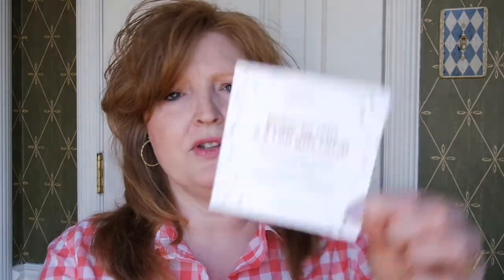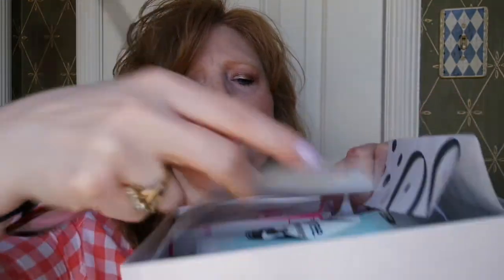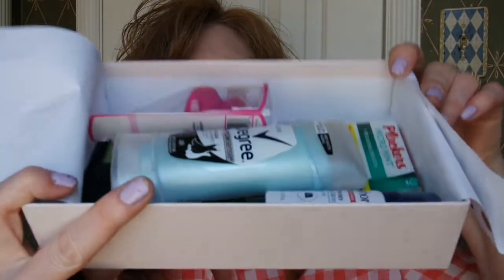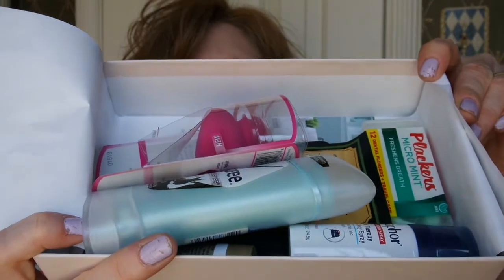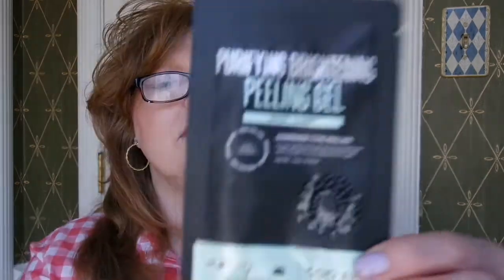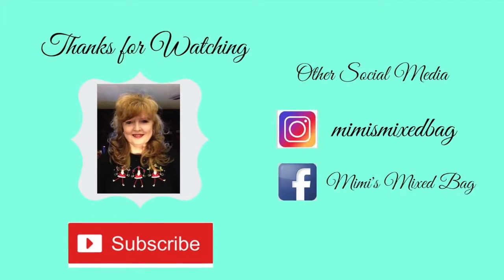Walmart Beauty Box Winter 2018 Better Late than Never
Join me as I share what I consider the best Walmart Beauty Box since the beginning.